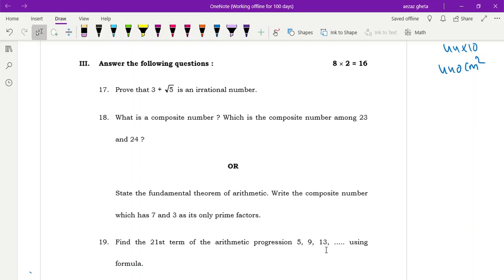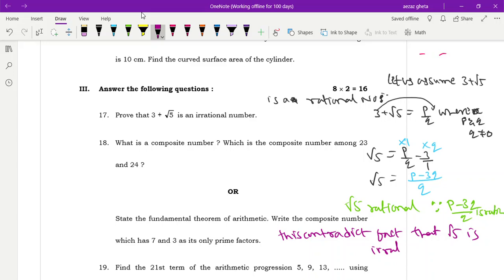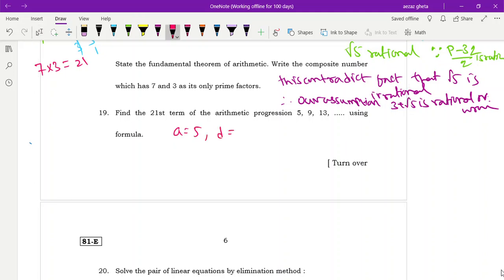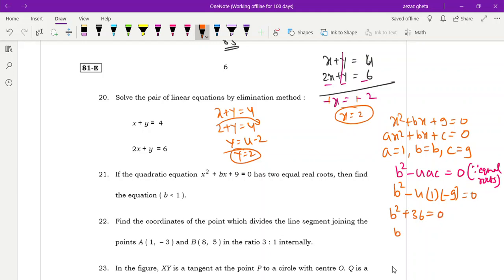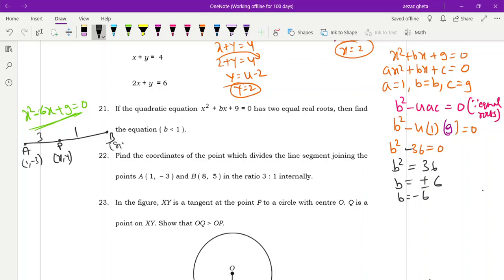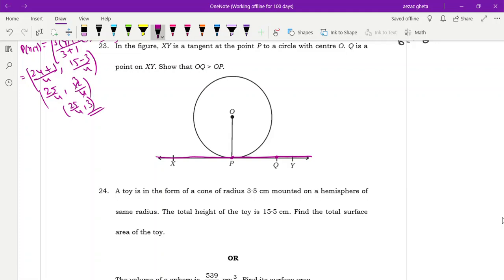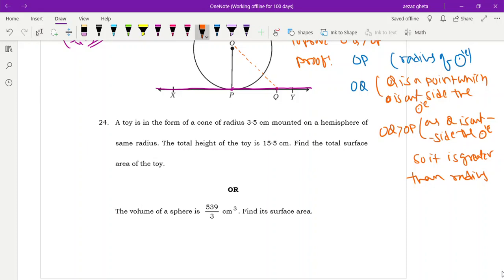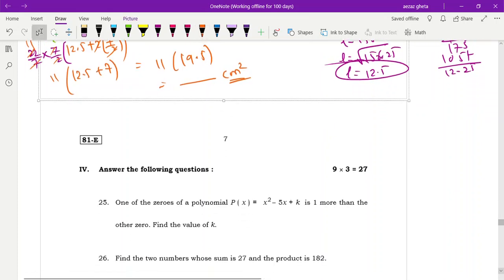key answers of sslc model paper 1 maths...